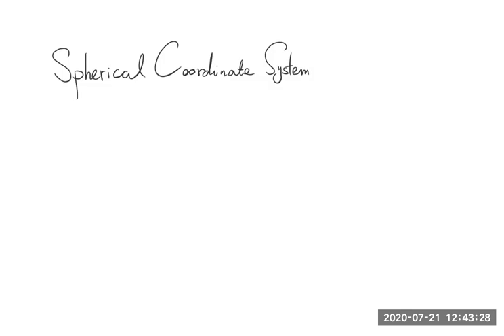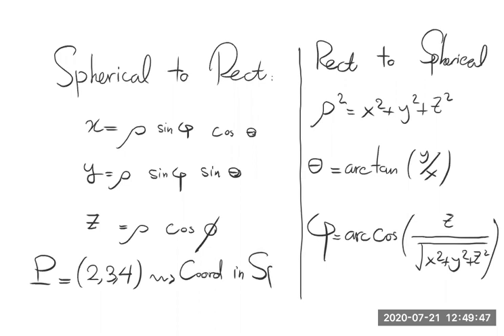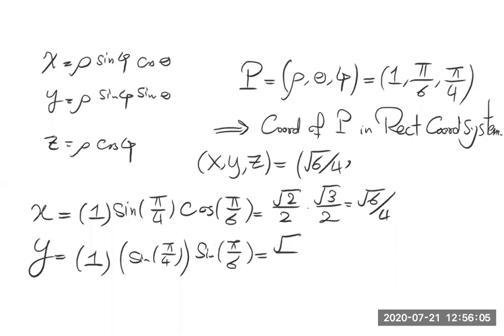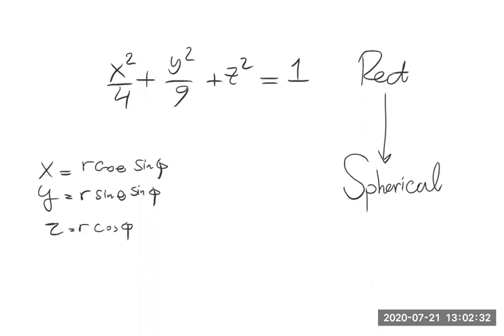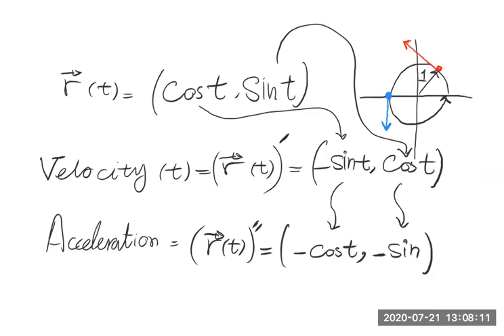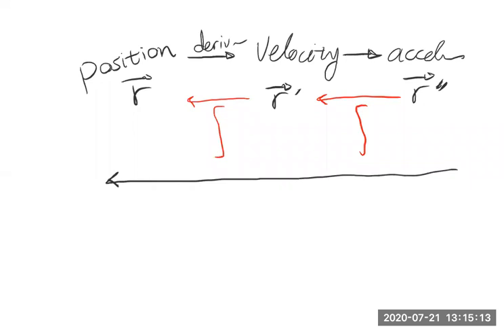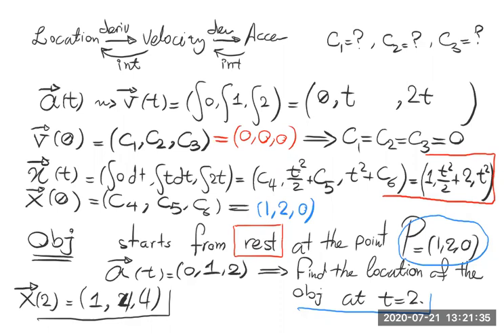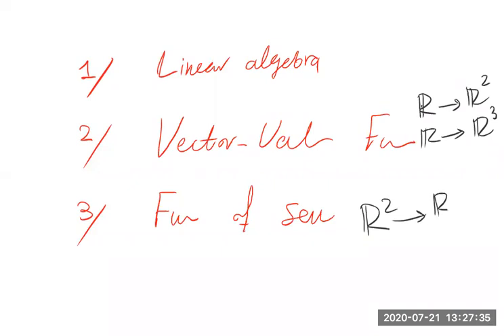Multi-Variable Calculus: 5.3- Cylindrical & Spherical Coordinate Systems